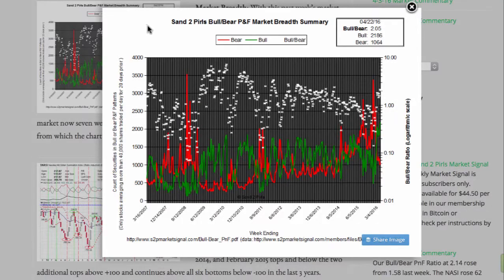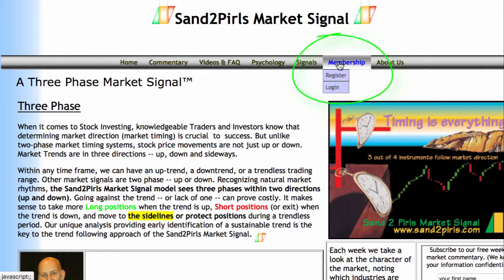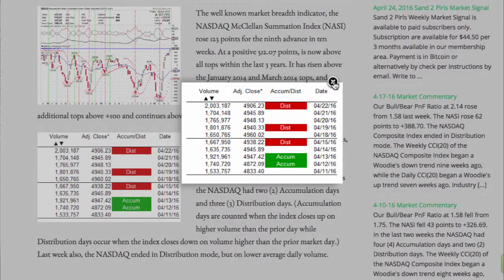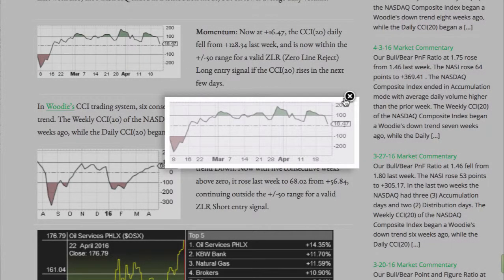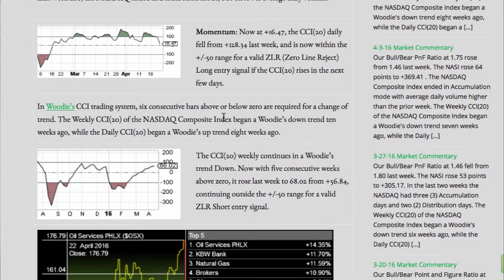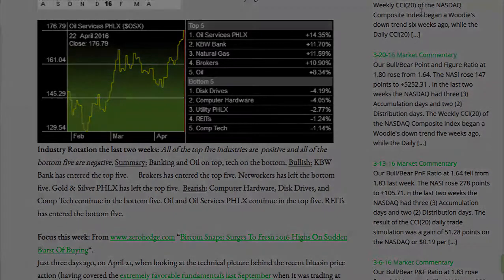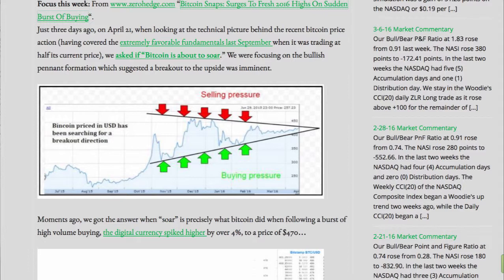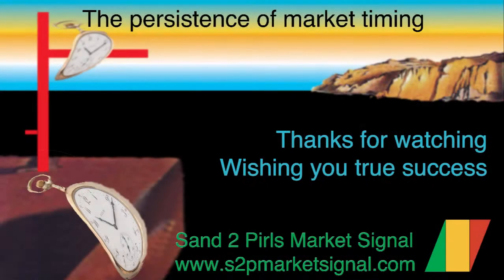Sand 2 Pirls Stock Market Commentary April 24, 2016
“Bitcoin Snaps: Surges To Fresh 2016 Highs On Sudden Burst Of Buying“

Fair use of website shots for education, commentary and review.

While Sand 2 Pearls retains copyright to original audio and video content, free reproduction and distribution is permitted and encouraged, so long as alteration is not made to lose or misconstrue meaning, and so long as materials are offered free of charge and without commercial encumbrance.

Video contents are intended for entertainment, and should not be taken as professional advice of any kind.

Information offered is believed to be true. However, all information is gleaned from external sources and is offered "as is" with no guarantee of accuracy.